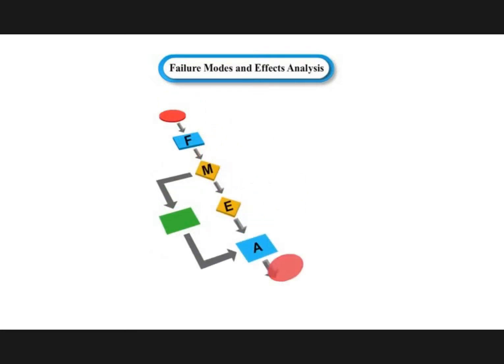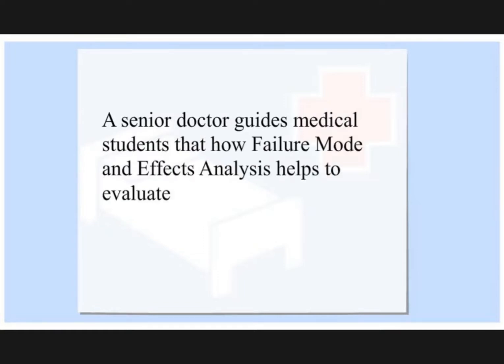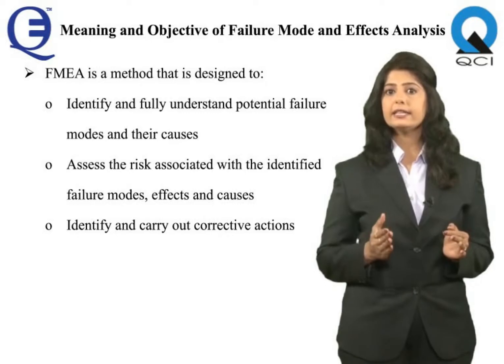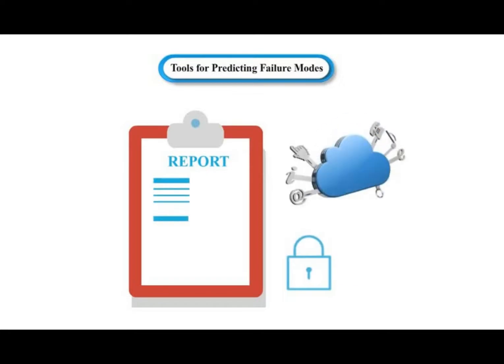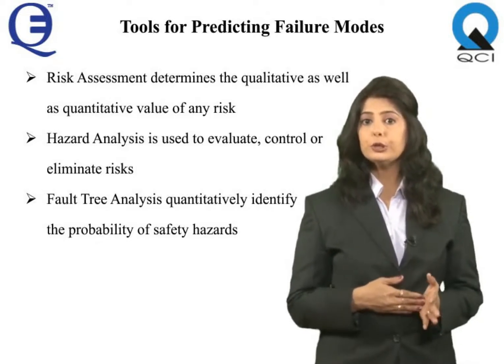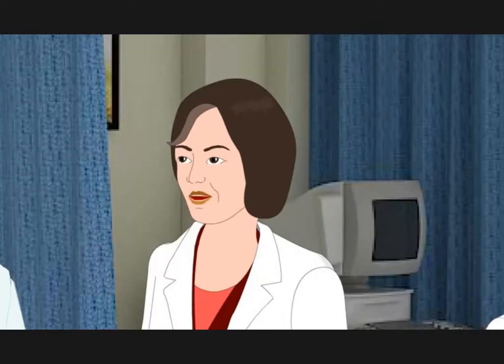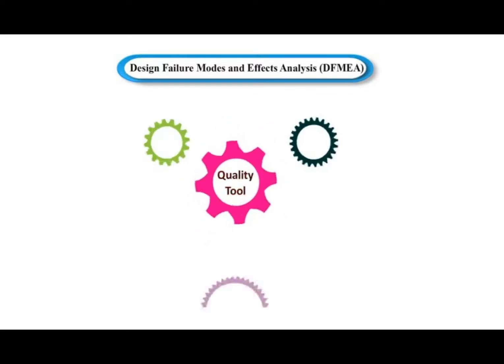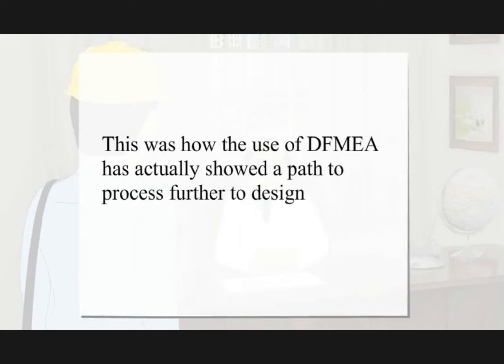FAILURE MODE AND EFFECTS ANALYSIS Part 1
Failure Modes and Effects Analysis (FMEA) Implementation, Limitations and Template  :
• Introduction & Objective of FEMA, Type of FEMA , Tool for Predicting FEMA, SFEMA, DFEMA,PFEMA, FEMA in Healthcare , FEMA vs HFEMA